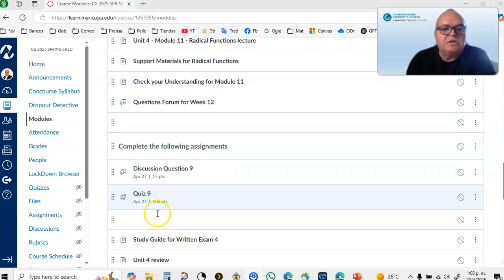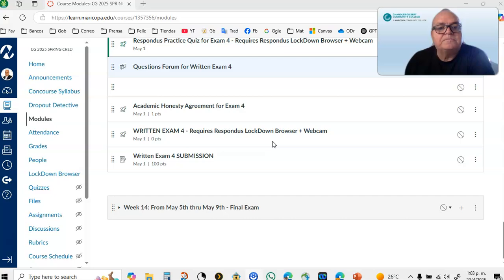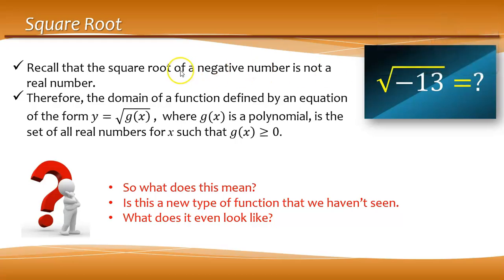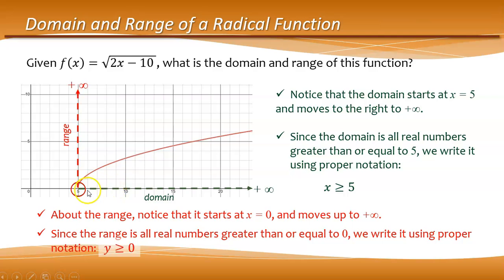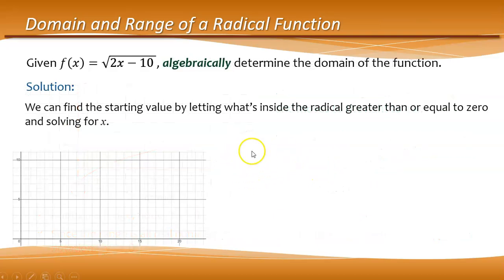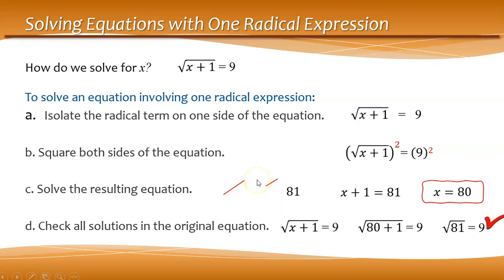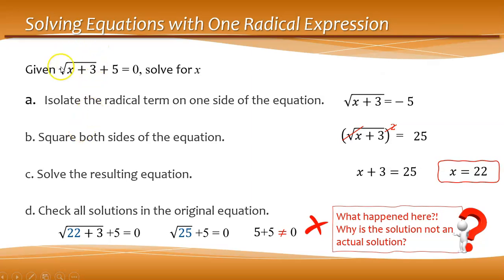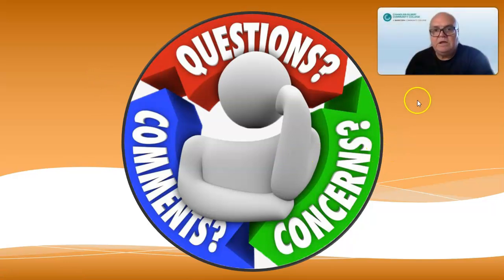Radical functions summary week